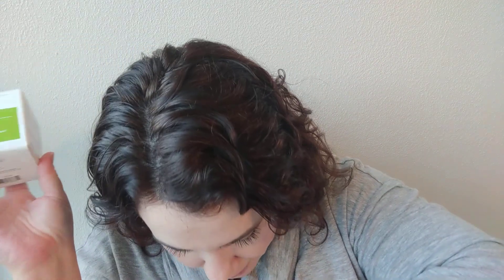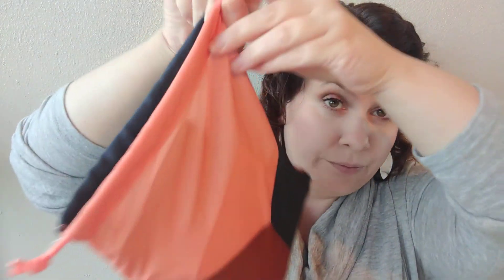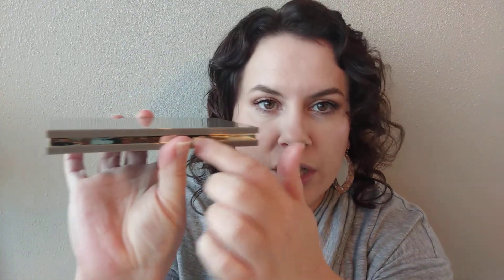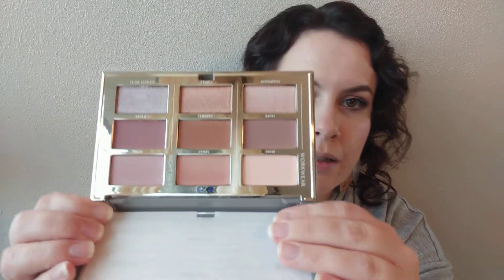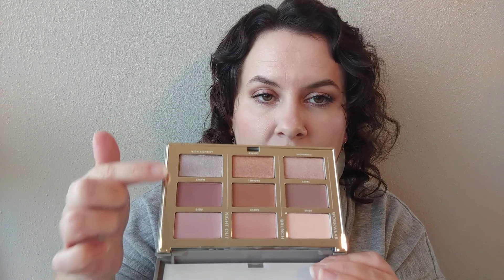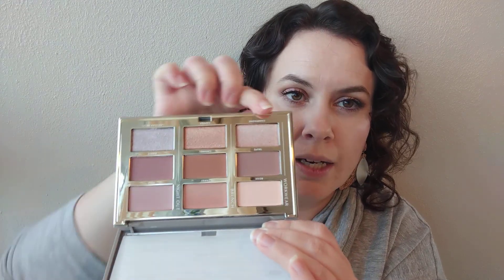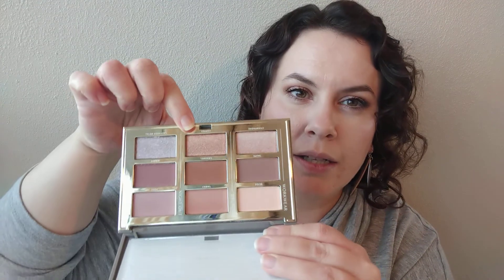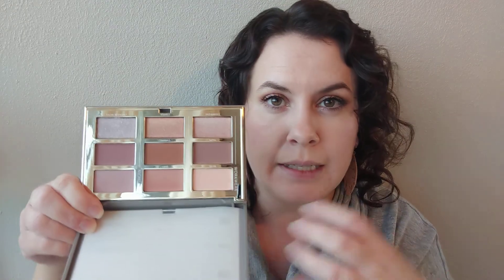Ipsy Plus November 2020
My Ipsy Plus for November 2020 is finally here! Let's unbag it and find out if it's worth the wait.